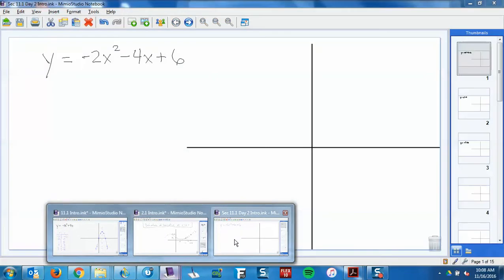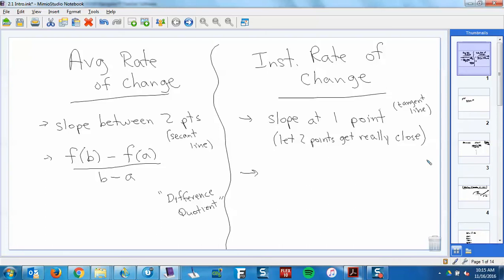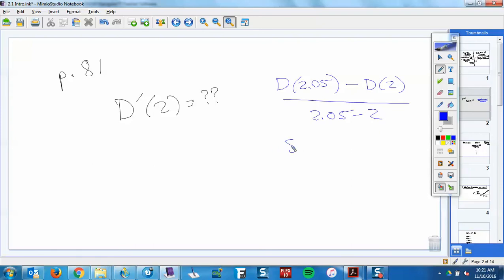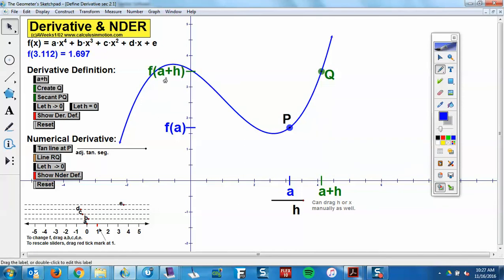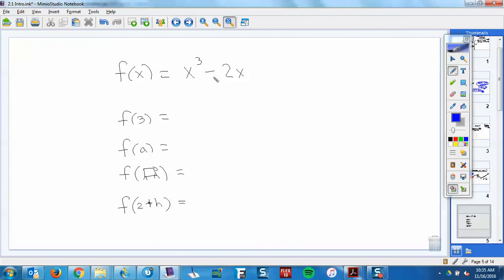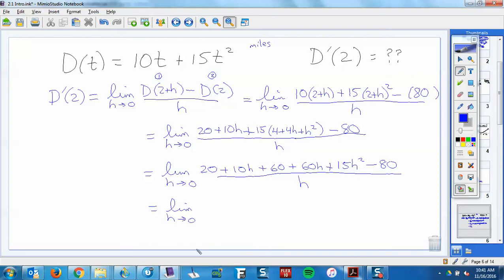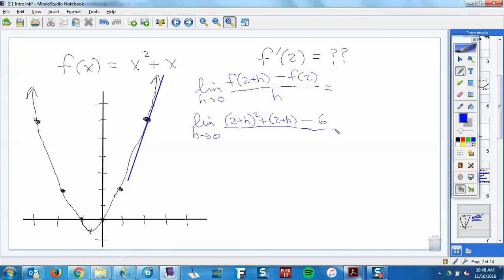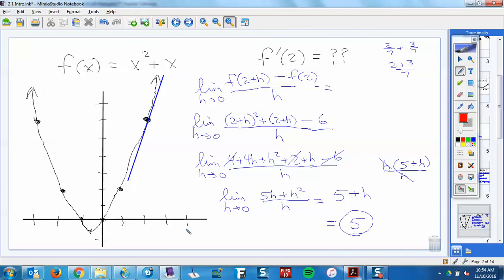Nov. 16 Class Video